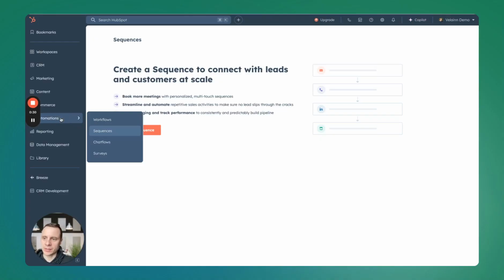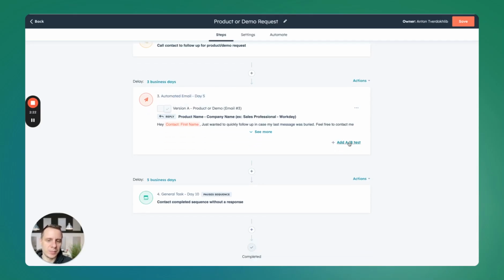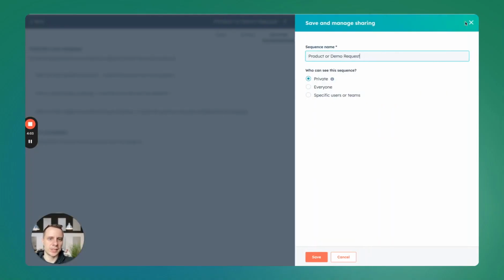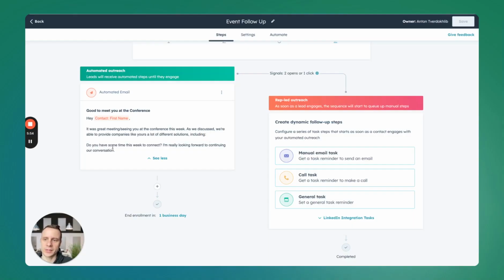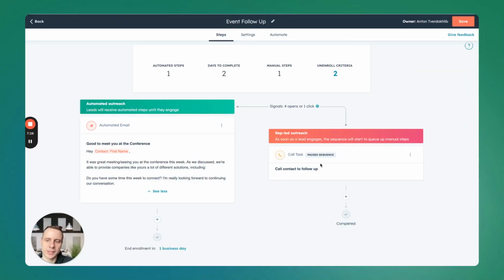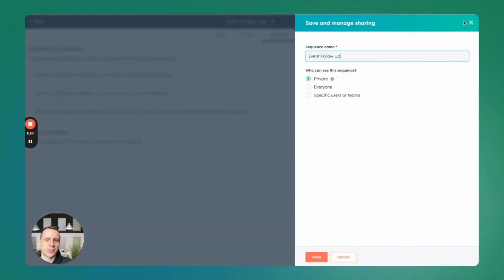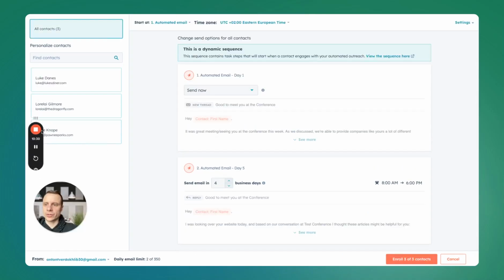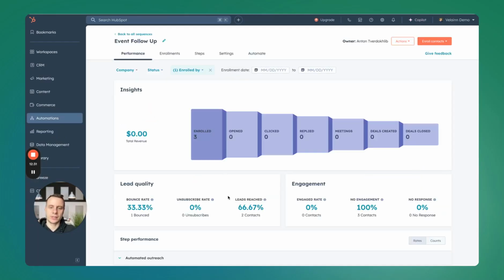Creating Effective Email Sequences in HubSpot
In this video, I walk you through the process of creating targeted email sequences using our sequence tool. I cover how to automate tasks, set triggers, and manage follow-ups effectively. It's essential to note that you have a limit of 50 contacts per sequence, and I recommend enrolling contacts carefully. Please take a moment to review the steps and let me know if you have any questions!